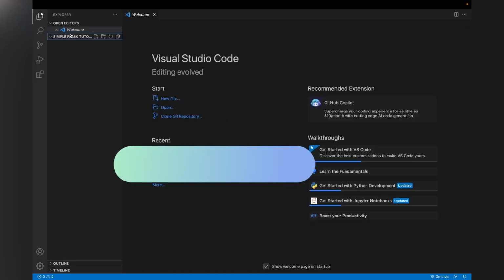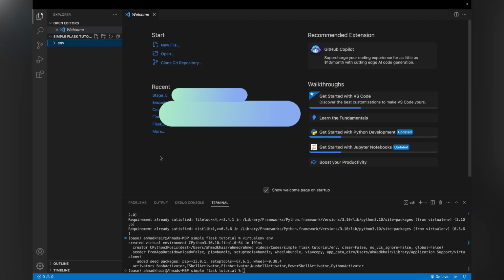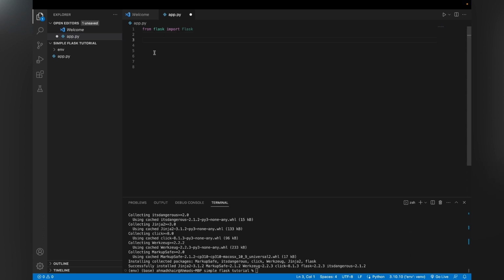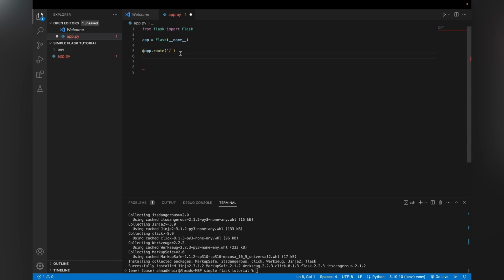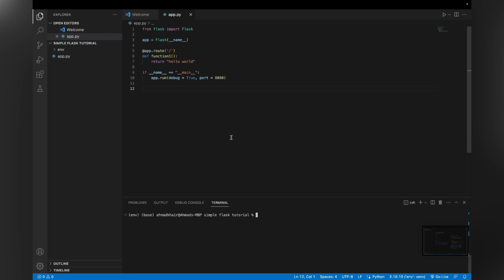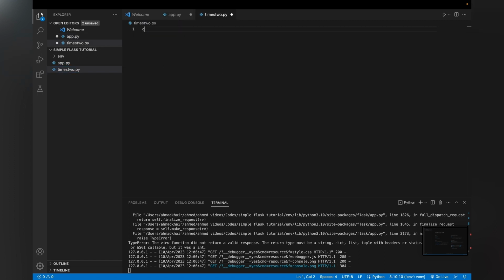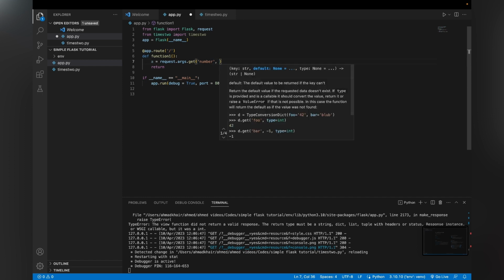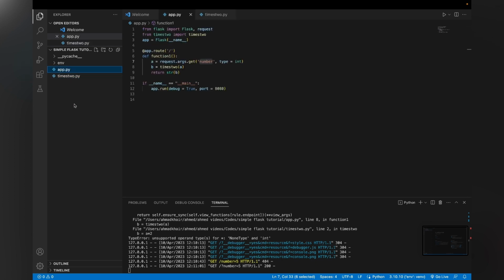flask app | cloud run | part one